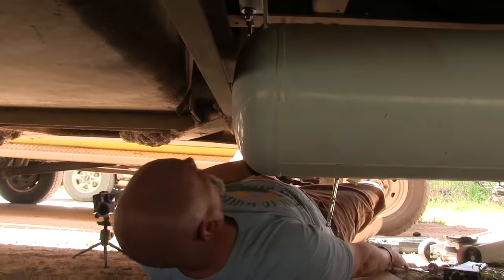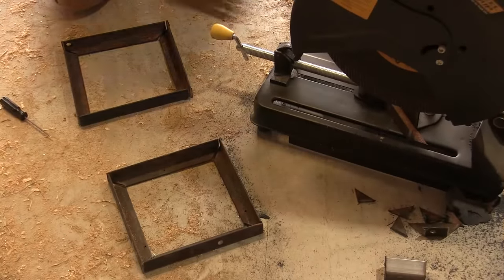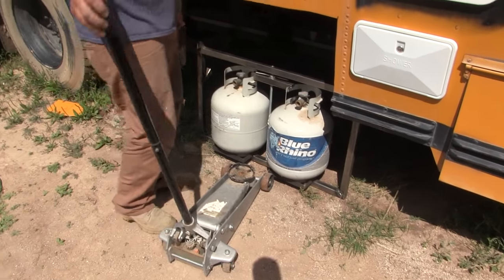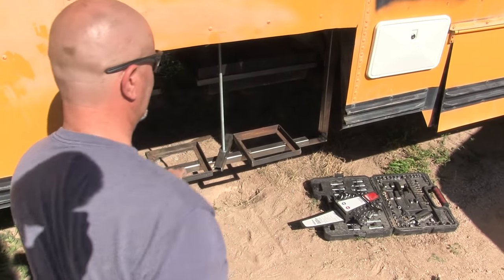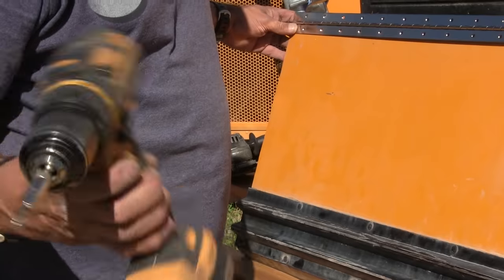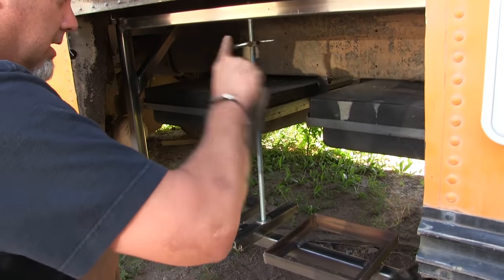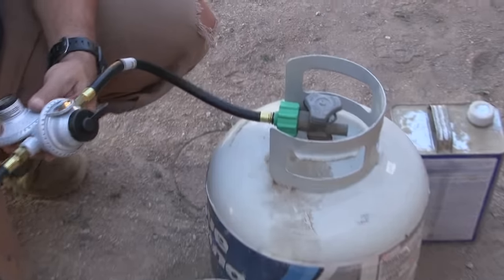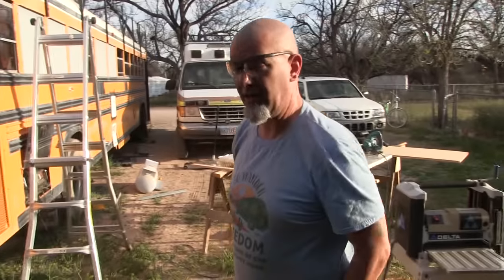Changing Our Skoolie Propane System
We're changing our original propane system for two good reasons. For one thing, our first propane tank had to be mounted nearly three feet deep, making it difficult to reach for refilling. Secondly, with a permanently mounted tank, our ONLY option for filling would be to drive into a propane filling station. With our new dual-tank set-up, not only are the tanks easy to access, but we could easily remove one or both tanks to be filled/replaced without even moving the bus! This will be a great added convenience since we'll be boondocking for two weeks (or more) at a time, in possibly remote locations.
After selling the original 12 gal propane tank (unused), Mike fabricated the "cage" for our tanks out of scrap metal from previous projects. Then we cannibalized our own BBQ grill as well as our "Campulance" stove for these two tanks!

In this video:

Fairview RV Camper LP Propane 2 Stage Automatic Regulator with 2 x 15" QCC Acme Pigtails:

"Tough Act to Follow" by Eden Maze featuring Jacob Alm

Mike & Kerry